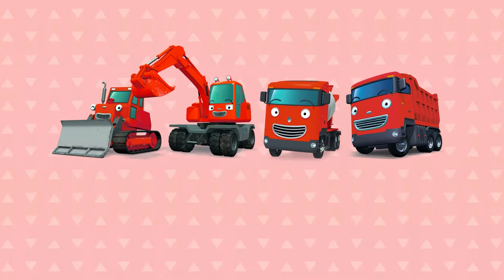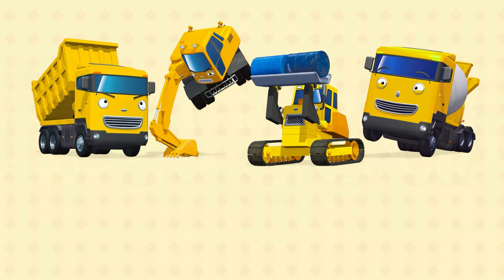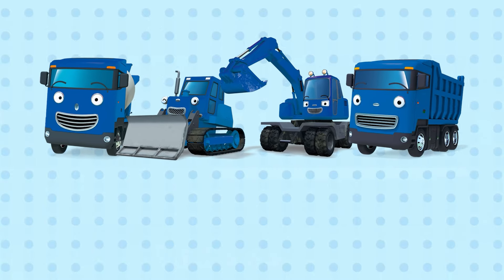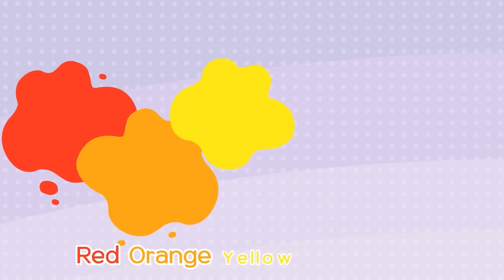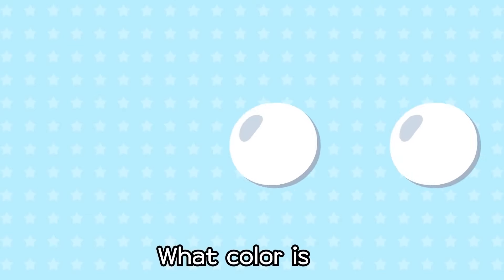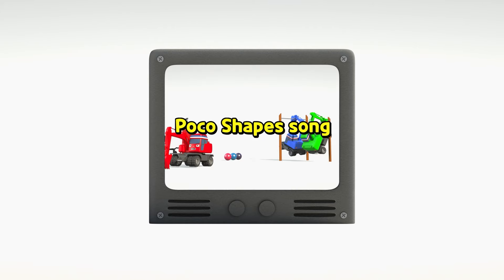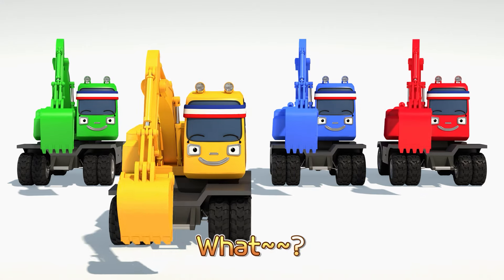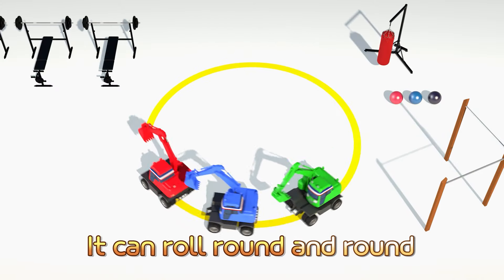Strong Heavy Vehicle Color Song | Tayo Color Song | Learn Colors for Kids | Tayo the Little Bus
Red, orange, yellow, green, blue,
Purple, pink, brown, white, black!

Hello everyone, let's chant together!
Colors, colors, what color is it?

What color is it? It's red! It's red!
What color is it? It's orange! It's orange!
What color is it? It's yellow! It's yellow!
What color is it? It's green! It's green!
What color is it? It's blue! It's blue!

What color is it? It's purple! It's purple!
What color is it? It's pink! It's pink!
What color is it? It's brown! It's brown!

Okay, Let's sing!
Red, red, red, red, the apple is red
Orange, orange, orange, orange the glove is orange
Yellow, yellow, yellow, yellow, the banana is yellow yummy yummy
Green, green, green, green the pepper is green

Blue, blue, blue The fish is blue. (Wow)
Purple, purple, purple The grape is purple. (Yeah)
Pink, pink, pink The balloon is pink. (Hooray)
Brown, brown, brown The chocolate is brown (Yum-Yum)
White, white, white The onion is white. (Woohoo)
Black, black, black The ant is black (Oops)

RED Red red apple
ORANGE orange orange glove
YELLOW Yellow yellow banana
GREEN Green green pepper
BLUE Blue blue fish
PURPLE Purple purple grape
PINK Pink pink balloon
BROWN chocolate
WHITE white onion
BLACK black ant

Red apple, red cherry!

Orange carrot, orange glove!

Yellow sunflower, yellow banana!

Green leaf, green pepper!

Blue fish, blue jeans!

Purple grape, purple eggplant!

Pink dress, pink balloon!

Brown chocolate, brown acorn!

What color is it? It’s white, it’s white
White onion, white snowman!

What color is it? It’s black, it’s black
Black beans, black ant!

It’s time to play games together! It will be fun!
Are you ready? Yes, Definitely!
Yes, Yes!

What color is the little bus? The little bus is blue. (I’m Tayo!)
What color is the fire truck? The fire truck is red. (I’m Frank!)

What color is the little bus? The bus is green. (I’m Rogi!)
What color is the tow truck? The tow truck is yellow. (I’m Toto!)

What color is the taxi? The taxi is orange. (I’m Nuri!)
What color is the car? The car is pink. (I’m Heart!)
What color is the truck?The truck is white. (I’m Tony!)

Good job everybody, That was really fun! Let’s play one more time!

Wow, you guys did really well!

★ Official Tayo Amazon Store
★ Official Titipo Amazon Store